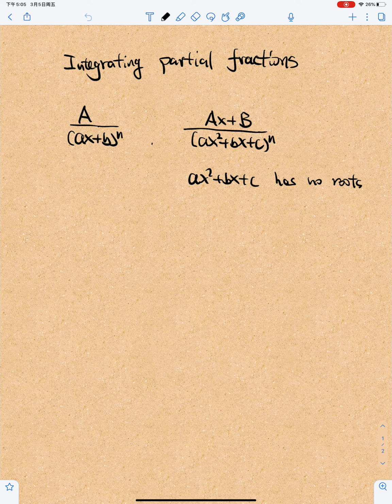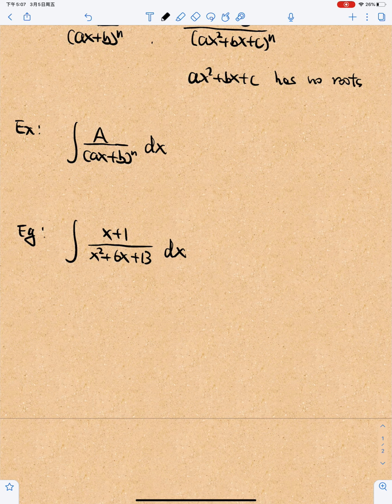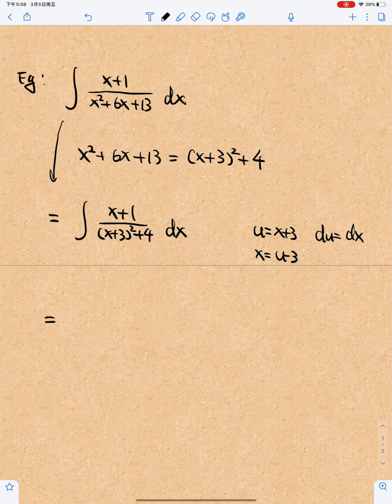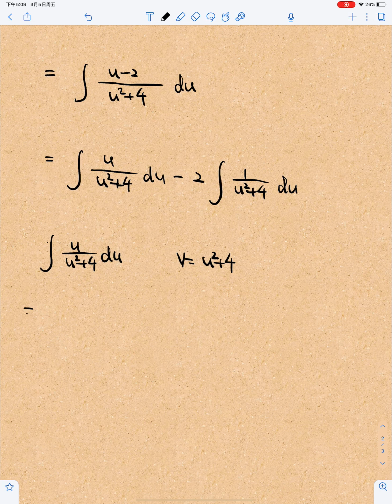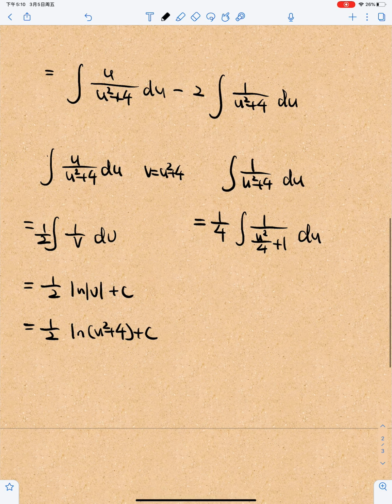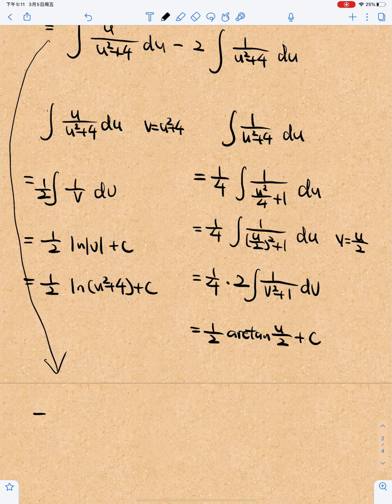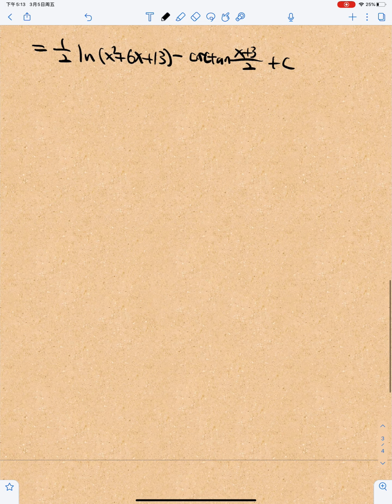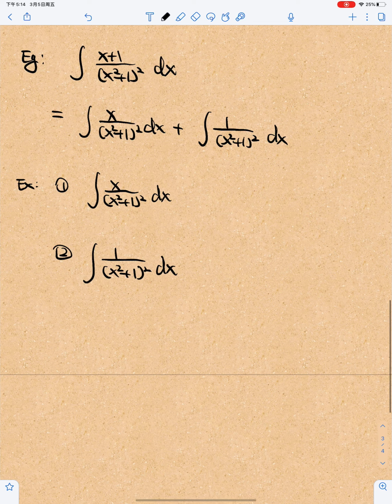Integral Calculus - 7.4 - Integrating Partial Fractions - [Medium]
This video was made by Xiudi Tang for MAT136 - Integral Calculus at the University of Toronto Mississauga in Winter 2021.